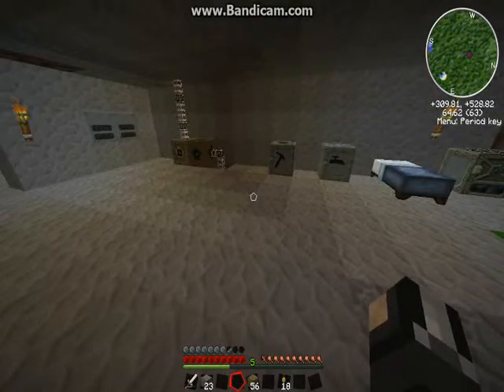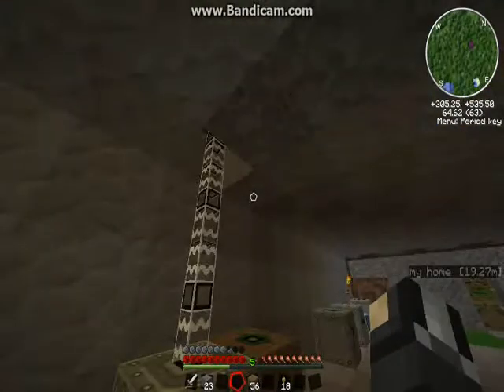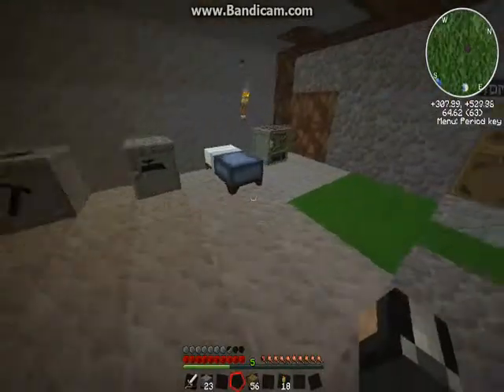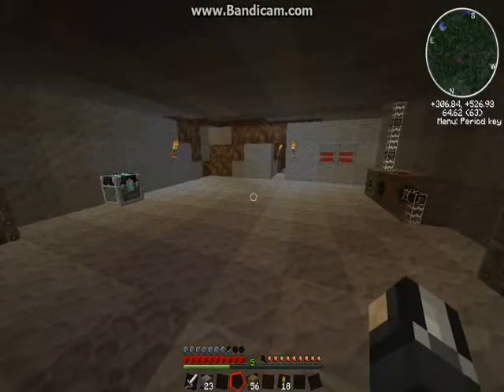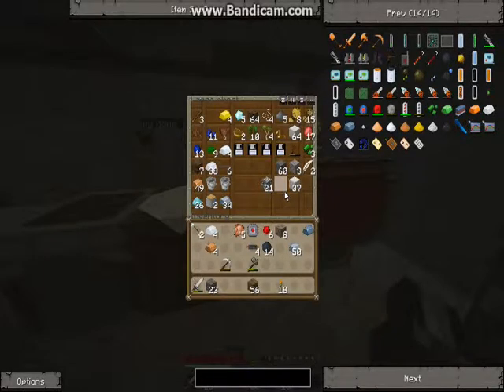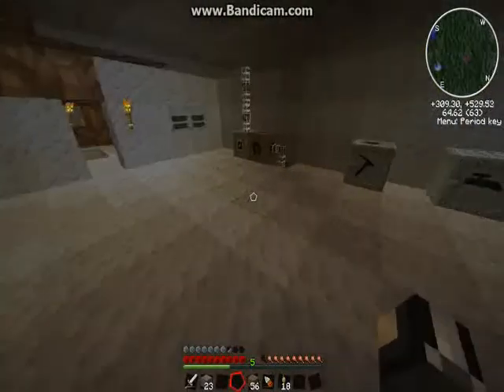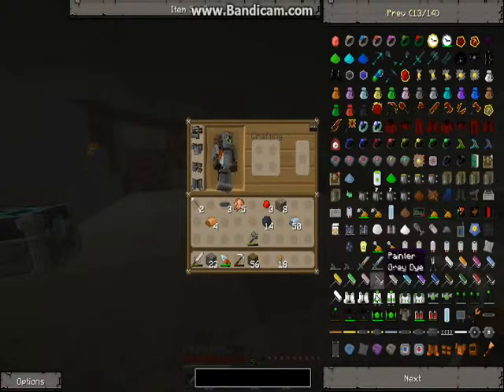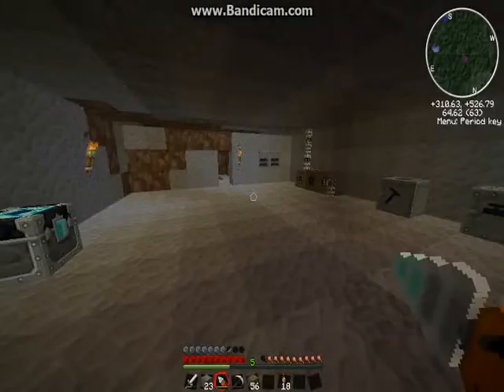Tekkit Classic Survival Episode 4 (we make our first alloy furnace)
today we do randum things in my house and this is a little of a update video except we make 2 things in this video